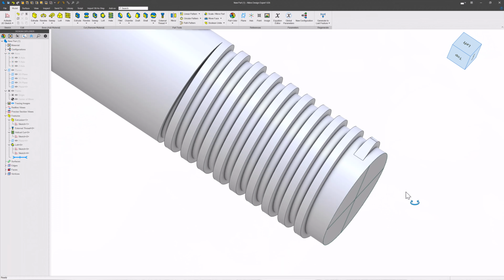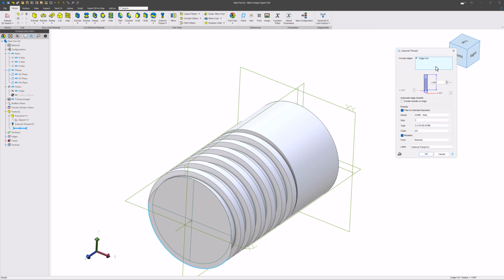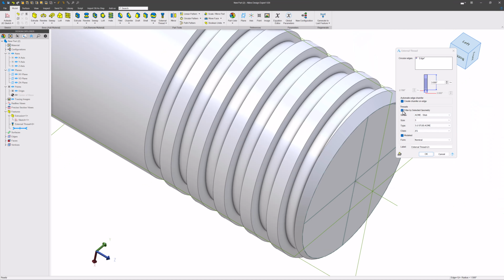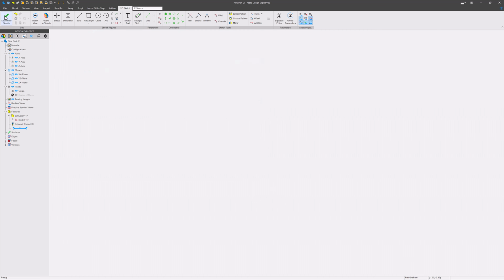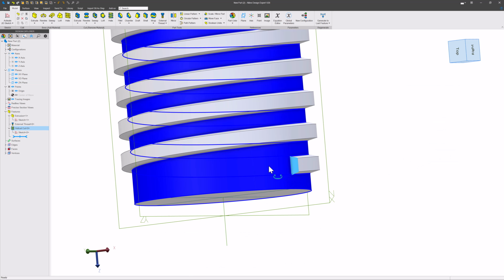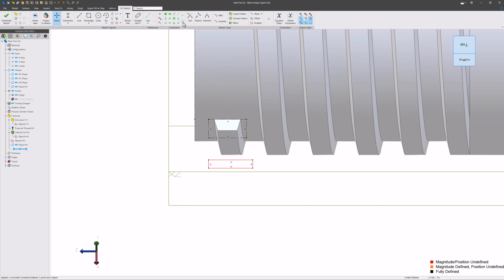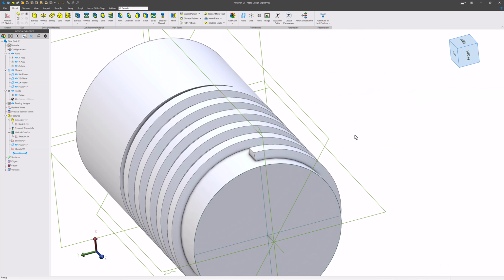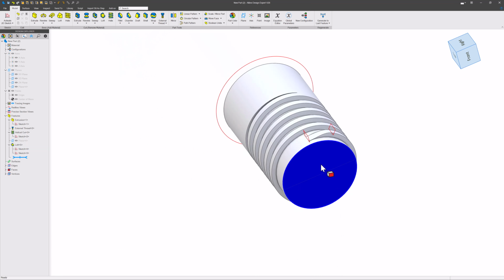Livestream Question- How to Create Blunt Start Threads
This question came up in a livestream and I promised to make a video on how to make blunt start threads.  Here it is!